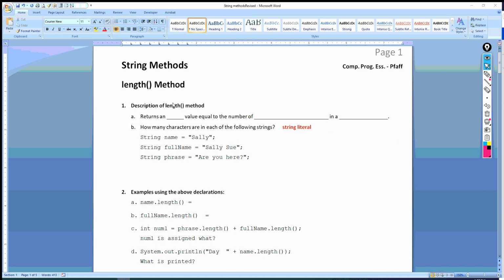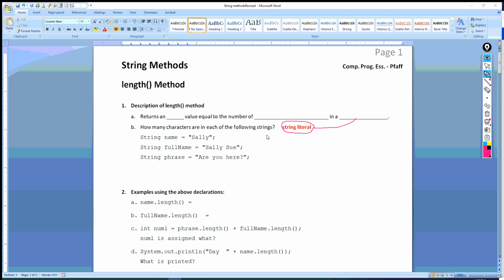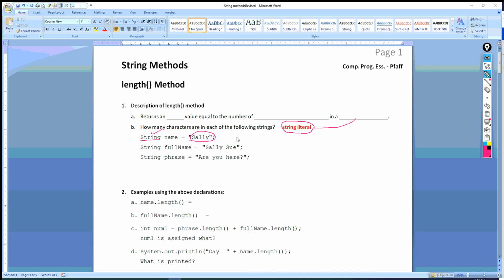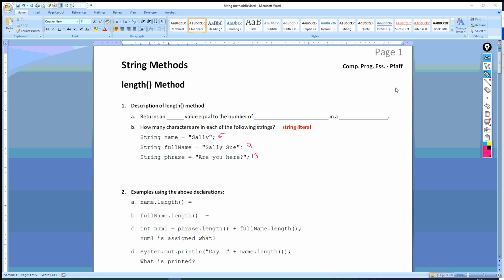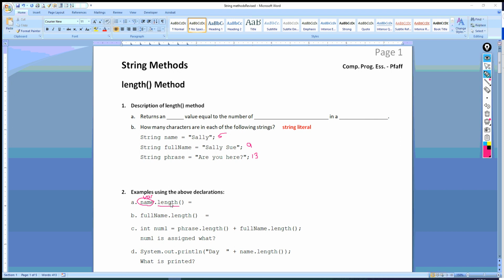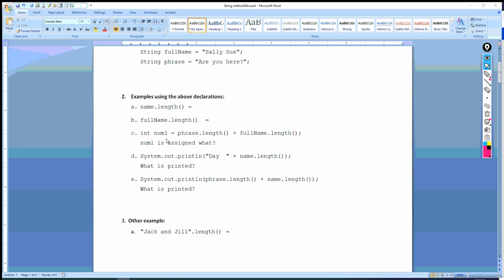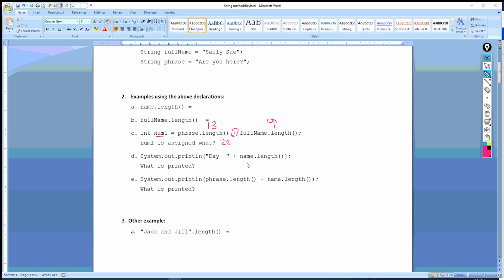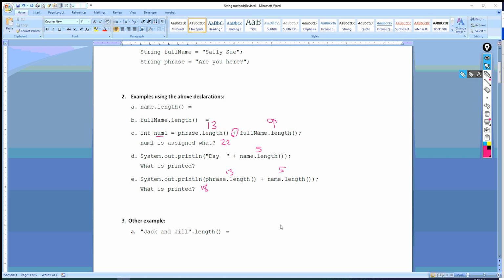Length method Feb 2020